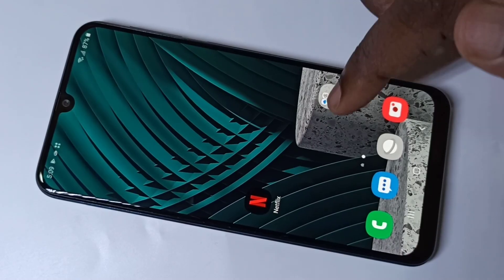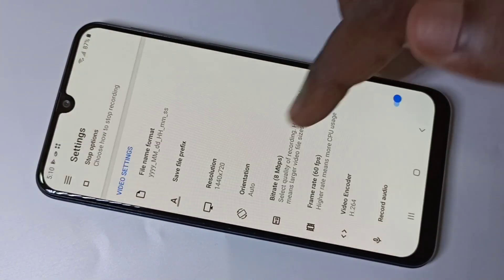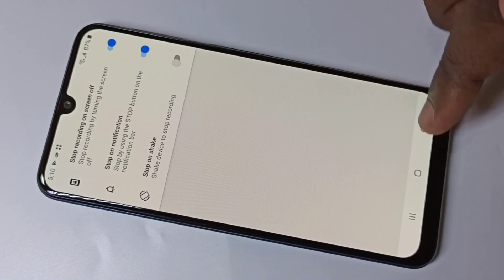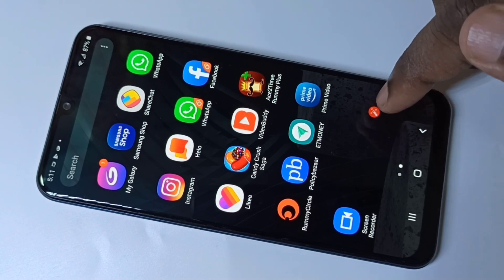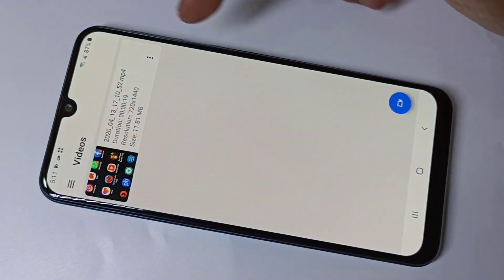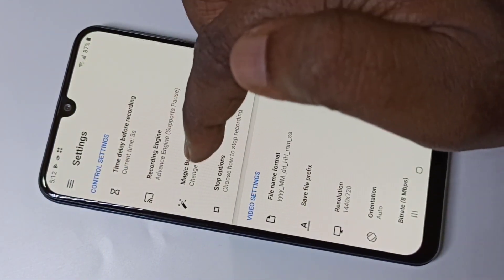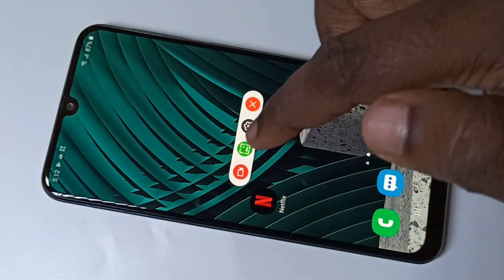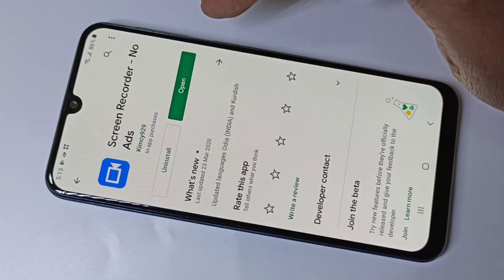How to do Screen Recording in Samsung Galaxy A50s A50